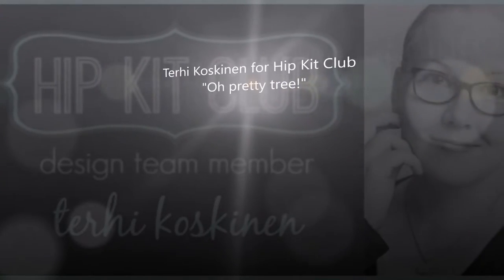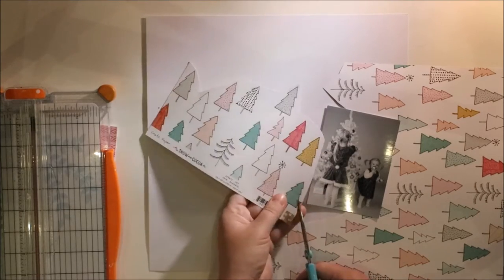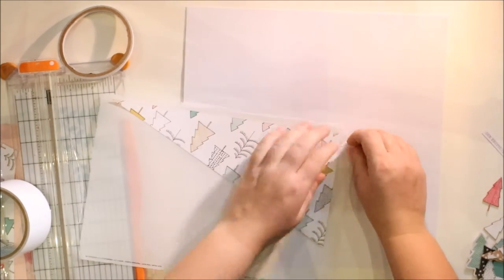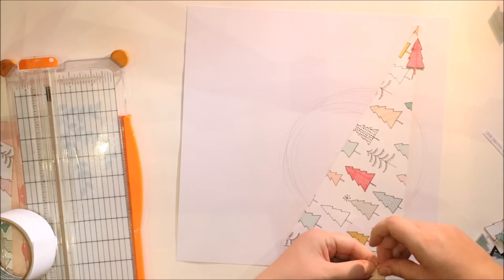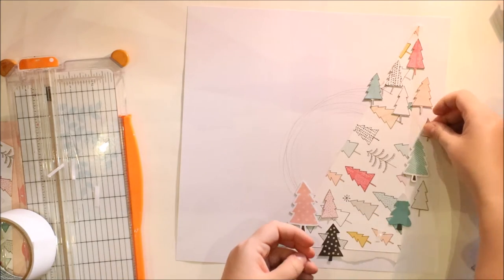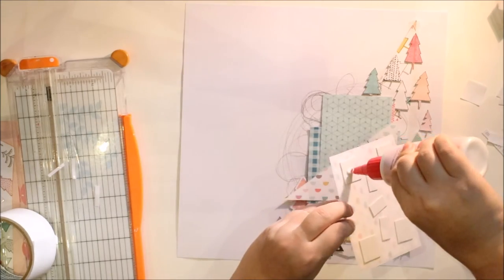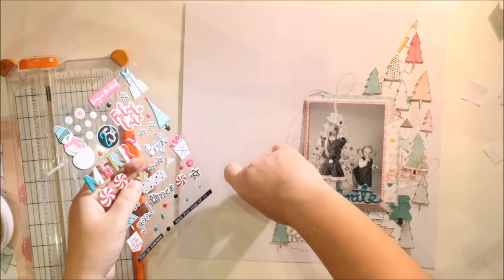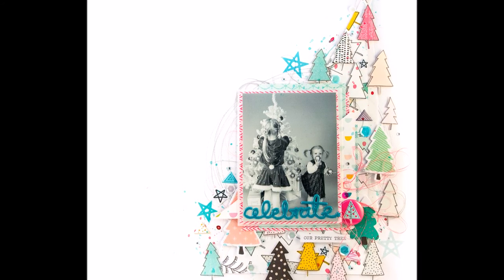[179] Scrapbook layout for Hip Kit Club "Oh, Pretty tree!"